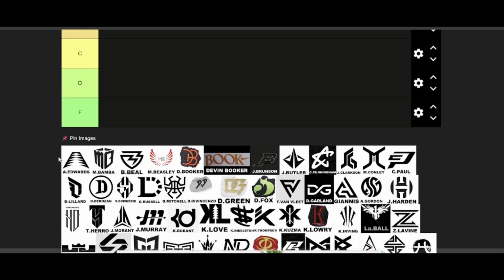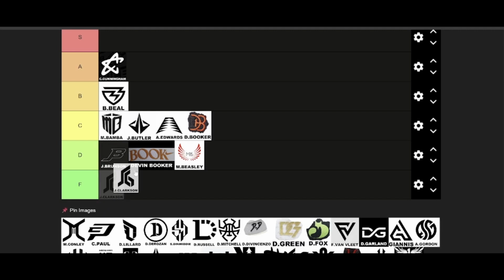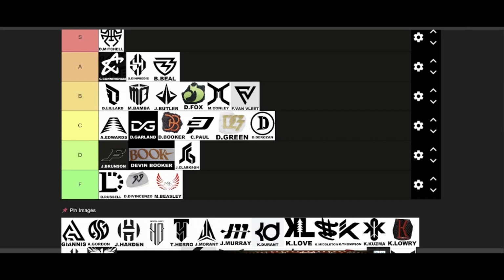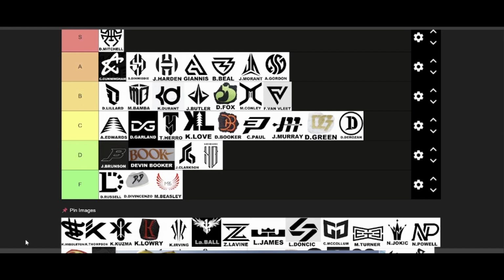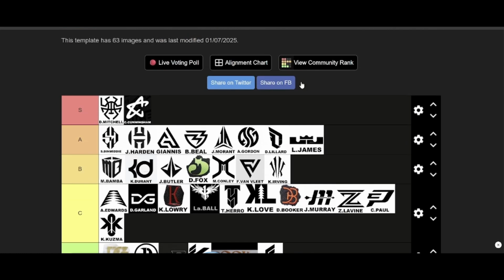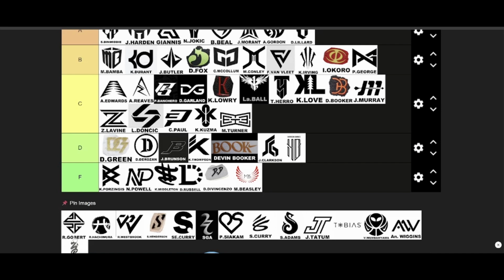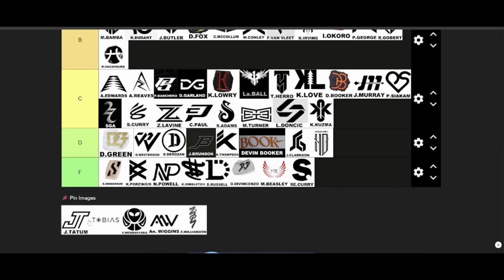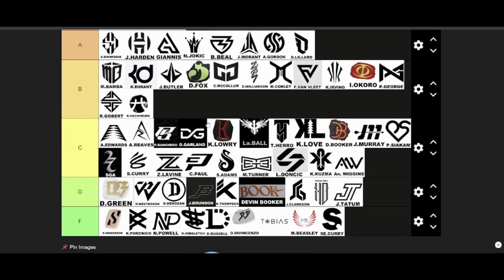NBA Player Logos Tierlist!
In this video, we’re ranking NBA player logos — from iconic designs to overlooked gems. 🏀👟
Whether it's Wemby's alien insignia, LeBron's crown, or KD's sleek branding, we break down the style, symbolism, and legacy behind each logo.

Which player has the best logo in the league?